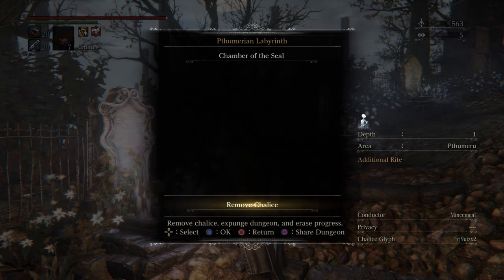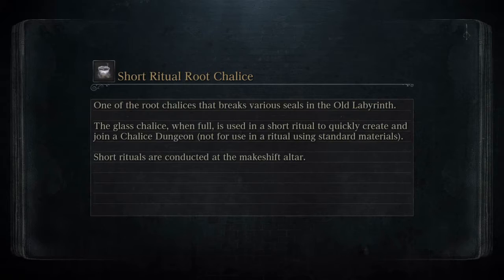BROKEN BLOODBORNE CHALICE DUNGEON!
No one's home! Only a handful of enemies, no bosses, no items, no lamp checkpoints... and no escape!

I do realize corrupted chalice dungeons like this have been found and commented on before, I just thought people might like to see a full tour of one

( Glyph: rj9ujzx2 )